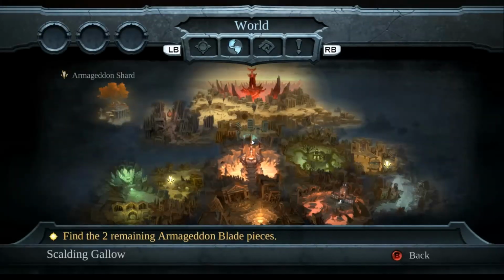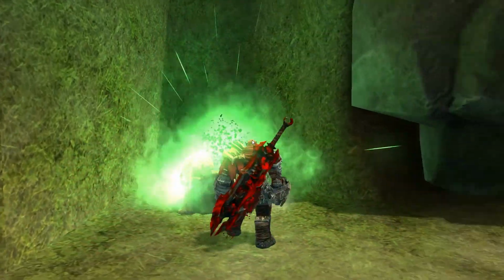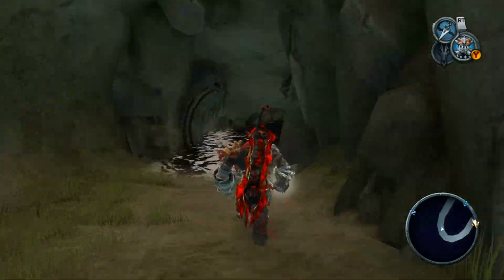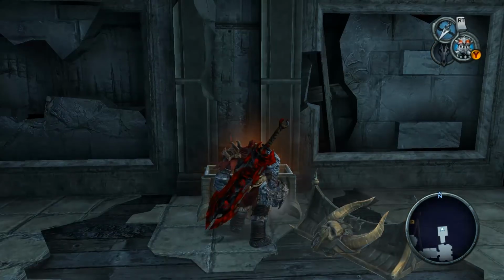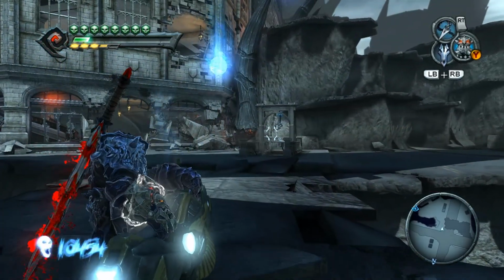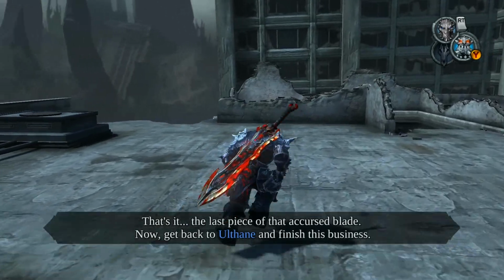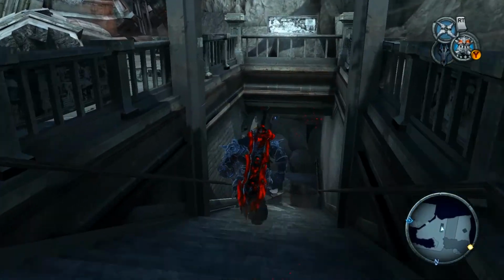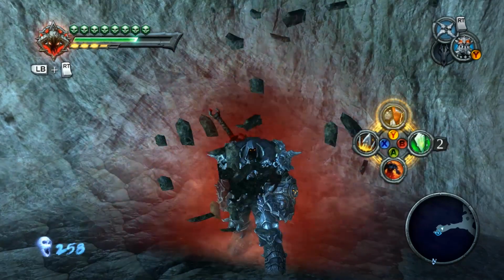Let's Play Darksiders 51 - The Last Pieces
We've finally got all the stuff we need to make the amazing mcguffin sword. Also we track down the rest of the armor upgrades.
The video I used in my quest can be found thusly I like how it has time stamps for each piece if you need to go back and rewatch one.
Some of these are damn well hidden. I'm surprised I found as many as I did.